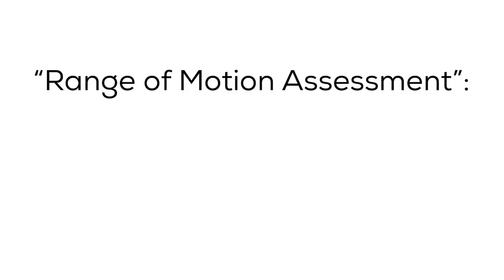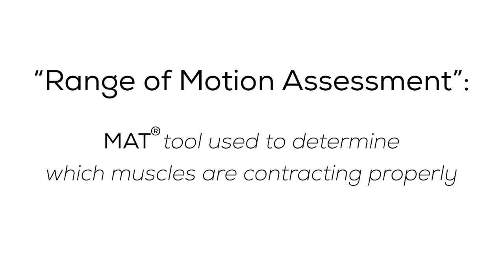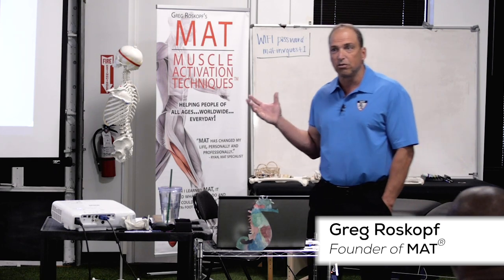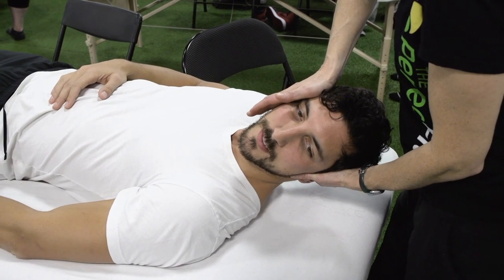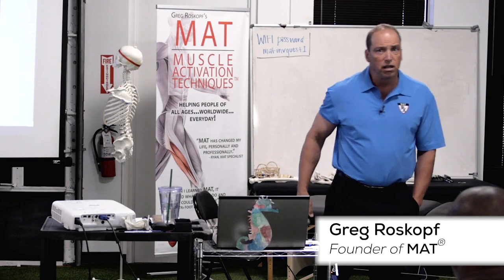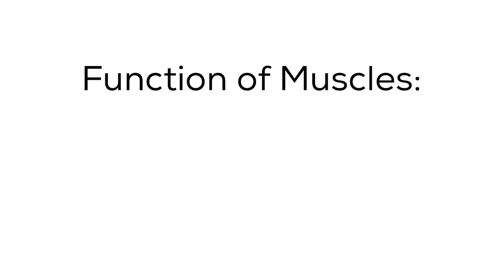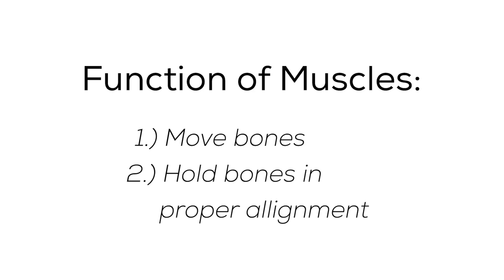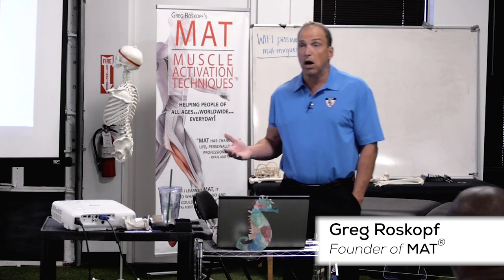The Importance of Range of Motion Examinations according to MAT®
Tightness and Pain ― as it relates to the muscle system, are a sign of Muscle Dysfunction. It means 1 or more of the muscles that cross the axis cannot contract effectively. If a muscle cannot contract effectively ― then it cannot do its job to stabilize joints and protect from injury.

MAT® teaches its Specialist-level Practitioners 77 Range of Motion Exams and 214 Muscle Tests to treat Muscle Dysfunction top-to-bottom. The depth of our program is unlike anything else in the world as it relates to properly treating Muscle Dysfunction.